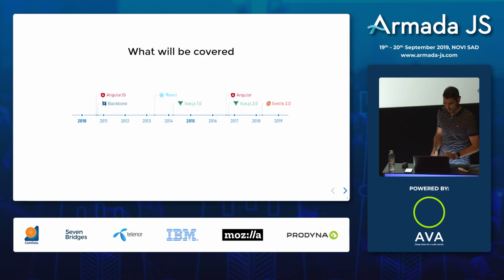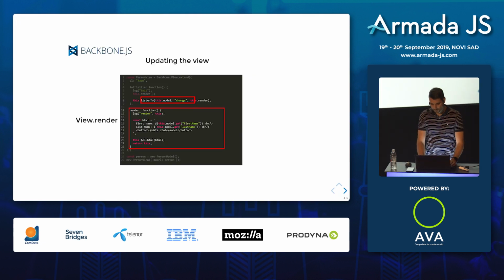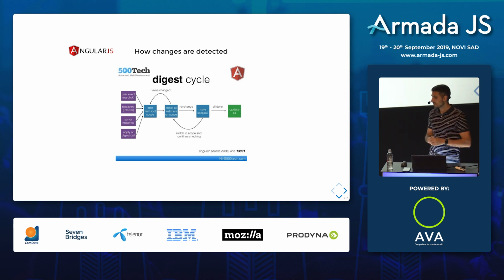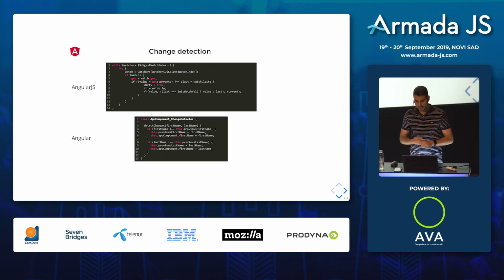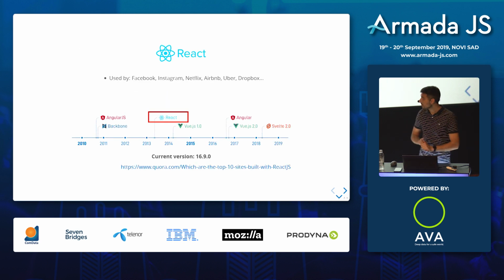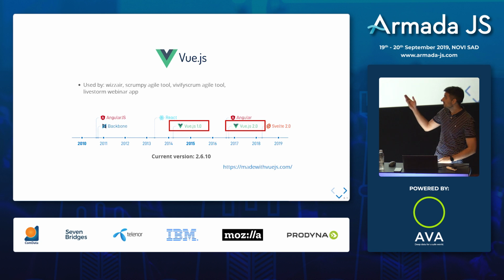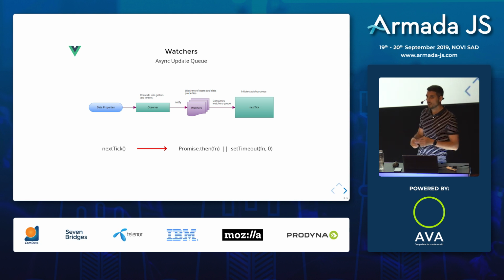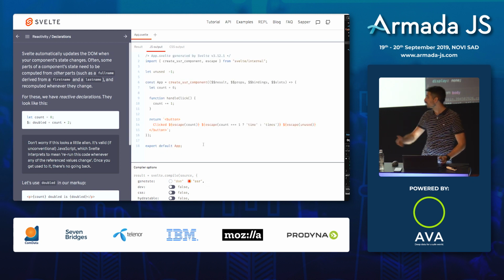Change detection in JS frameworks by Nemanja Bubnjević | Armada JS 2019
Nowadays there is plenty of choices to go for regarding JavaScript frameworks in order to develop modern single page applications. Even though they are basically solving the same problem, reflecting application state to the user interface, underlying mechanisms for doing this differ. We will look under the hood of change detections implementations in various frameworks and how these mechanisms evolved through time.

About Nemanja Bubnjević:

Nemanja started his professional career by doing JavaScript and stayed loyal to it. He strives to learn new technologies and go in-depth with familiar ones. He is currently working as a full-stack developer at Brisqq, a London-based company trying to disrupt the retail industry. Spent most of his career working on front-end related technologies, but later adopted his full-stack role as JavaScript conquered the server-side.